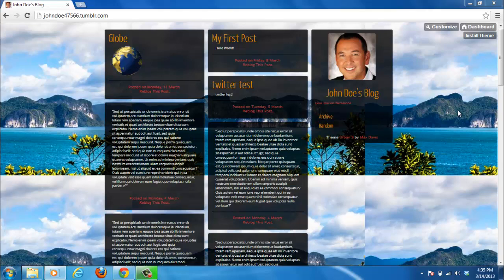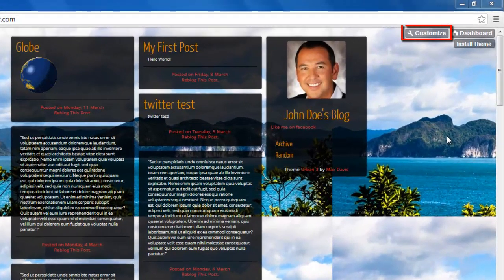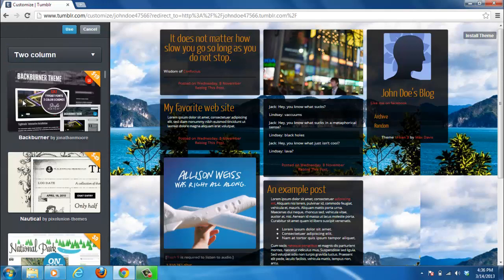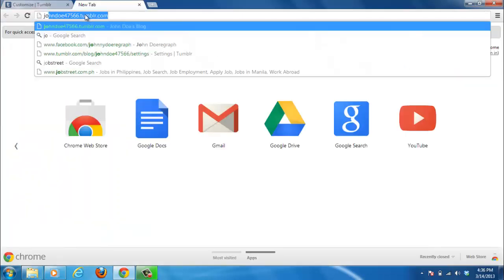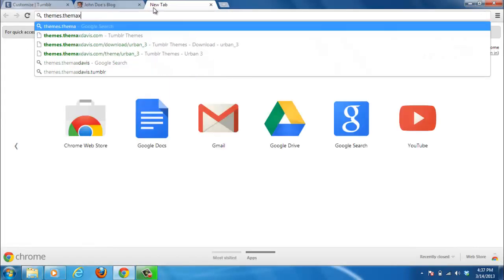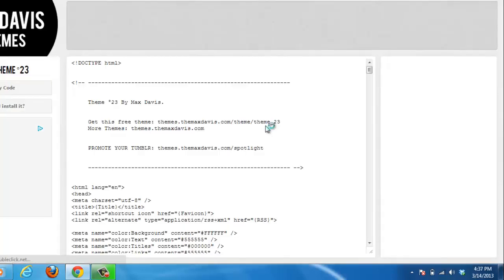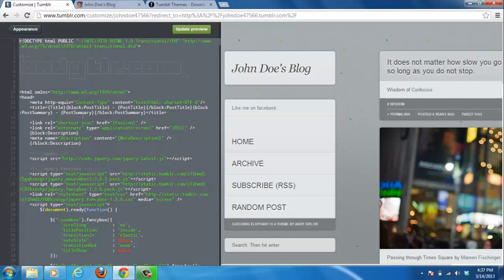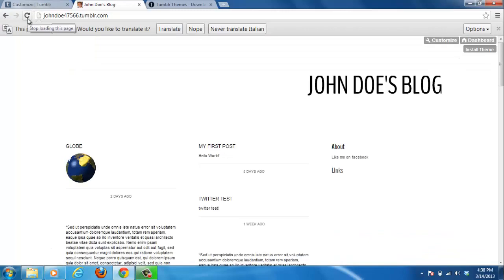How to Install Themes for Tumblr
This tutorial will show you how to install custom themes on Tumblr.

There are two main ways to get new themes for tumblr this tutorial is going to go through both ways.

Step # 1 -- Navigating to the Themes Area

The first method involves using one of the standard themes available in Tumblr. Navigate to your blog and, assuming you are logged into your Tumblr account, there will be a "Customize" button in the top right of the window, click this. On the new page locate the "Themes" button on the menu on the left and click it.

Step # 2 -- Applying the Theme

Many themes will appear as thumbnails on the left, you can filter these by selecting an option from the drop down box. Here we are selecting "Two column" themes, you will find the free ones by scrolling down through the long list. Click on the one you want to use then click "Use" at the top, a preview of it will appear on the right, click "Save" at the top to apply this theme to your Tumblr. Visit your blog and you will see that the theme has been successfully applied.

Step # 3 -- Getting the HTML Code for a New Theme

Alternatively you can insert custom themes for tumblr that you can get from elsewhere on the web. There are plenty of places to find these themes, in this example we are going to be taking the theme from "themes.themaxdavis.com" -- there are a wide range to choose from, simply click on one you like. Click the "Get Theme" option below the preview then click the "Default code" option that appears. On the new window click in the text box and copy all the code.

Step # 4 -- Applying the HTML Code

Navigate back to the "Customize" page of your blog and click the "Edit HTML" button on the left. Click in the box with the HTML, press "Control" and "A" on the keyboard, then press delete. Now paste all the code we just copied into this box and click "Update preview" then click "Save". Now visit your blog once again and you will find that the new theme has been successfully applied.